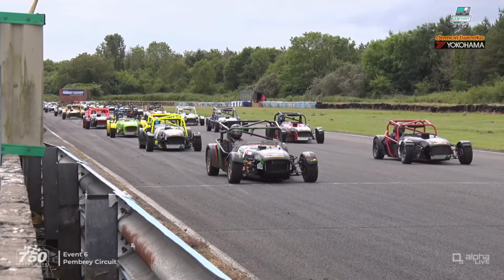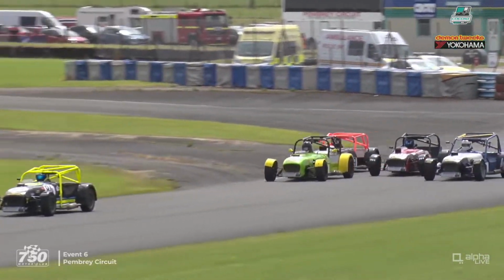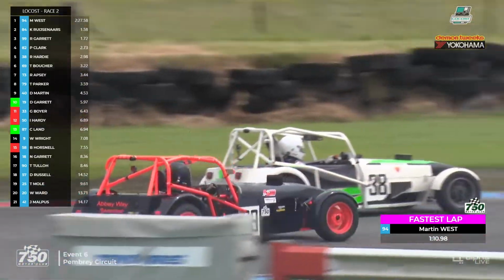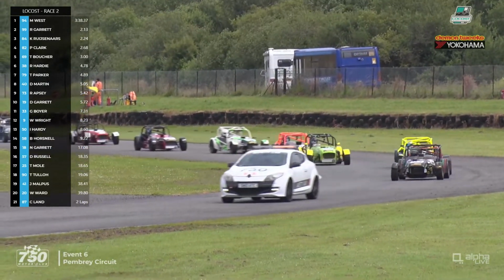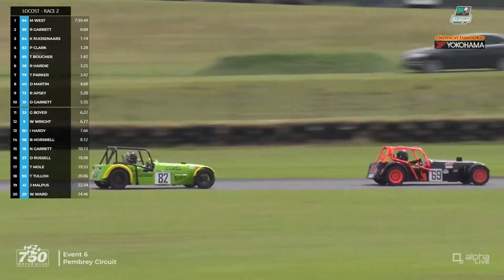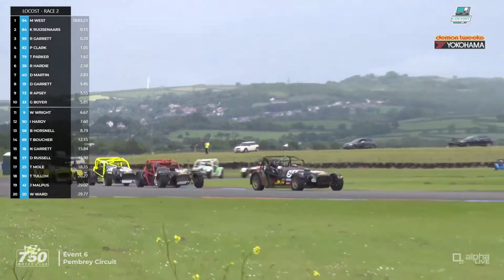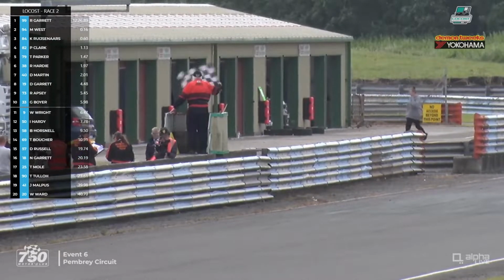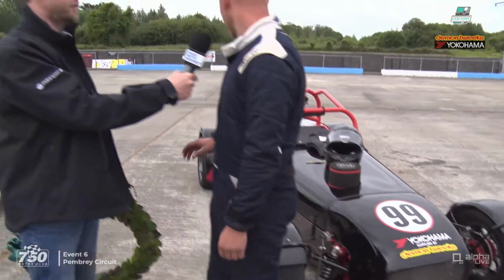Demon Tweeks | Yokohama Locost Championship - Pembrey 2022 - Race 3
Catch up on all the action from the Pembrey rounds of the 2022 Demon Tweeks | Yokohama Locost Championship, with 750 Motor Club - The UK's Home Of Affordable Motorsport